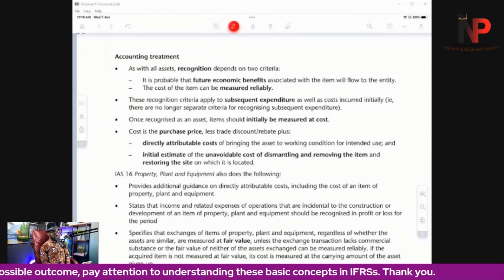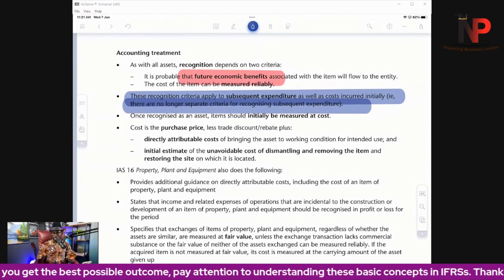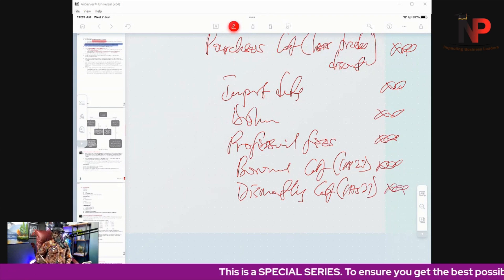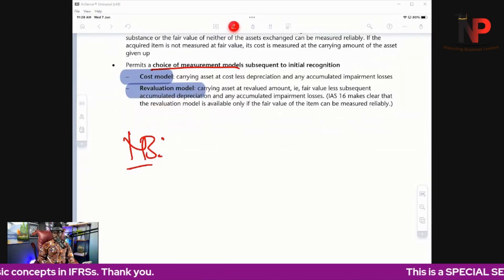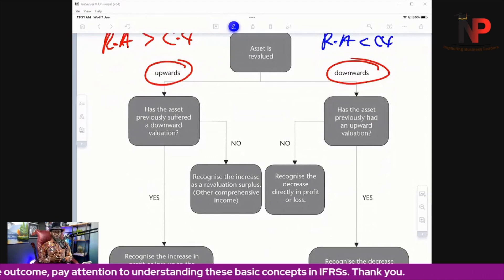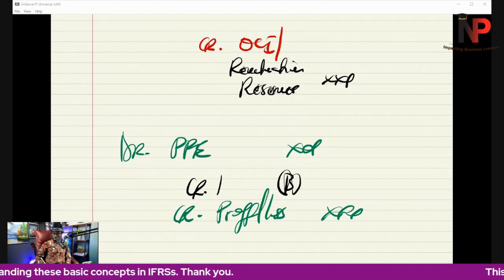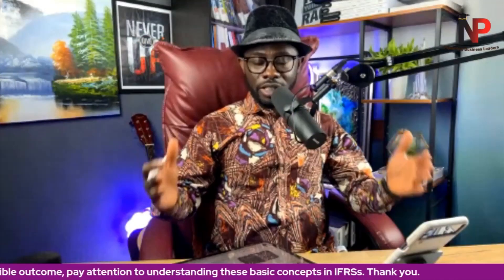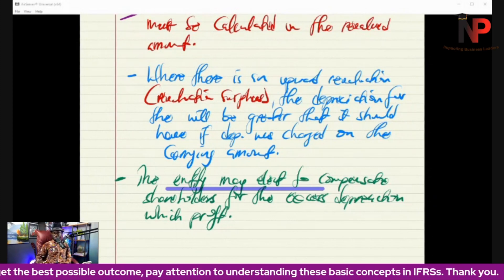ICAG Lectures: IAS 16 PPE - Treatment of Revaluation of PPE |ACCA| CPA| CFA